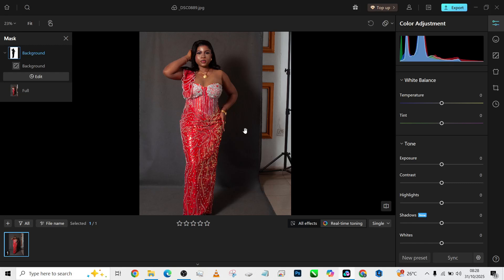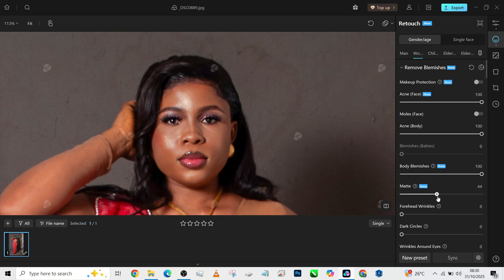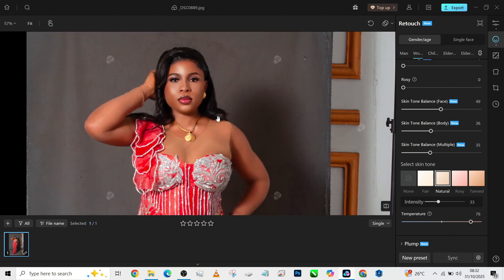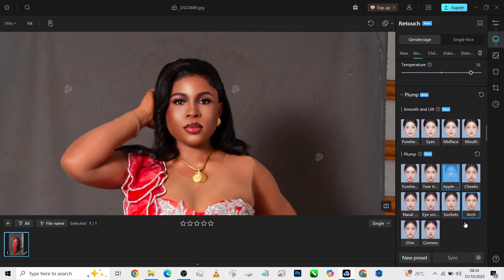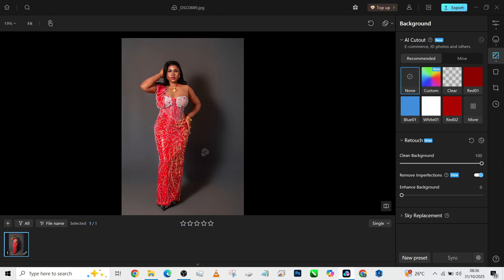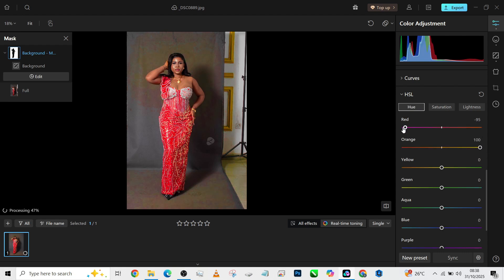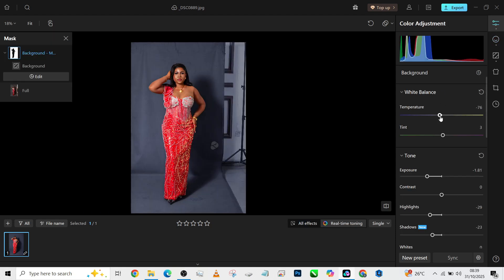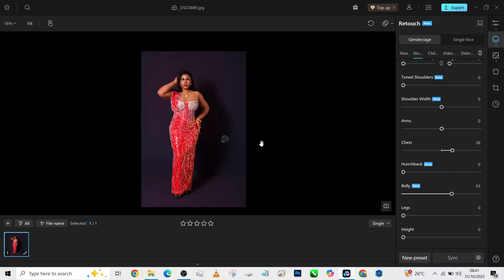CLEAN BACKGROUND & Edit Full Body Portrait with Kumoo – The Ultimate Retouching Trick You Need!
CLEAN BACKGROUND & edit full body portrait with Kumoo is the secret every photo editor and retoucher should know! In this video, I’ll show you exactly how to get a smooth, professional-looking background in seconds using Kumoo — one of the most powerful photo retouching tools out there. Whether you’re editing a studio portrait or a lifestyle shot, Kumoo helps you remove distractions, smoothen skin tones, and achieve that flawless full-body edit with ease.

I’ll walk you through step-by-step how to retouch like a pro, even if you’re a beginner. You’ll see how Kumoo’s AI-powered background cleaning saves you hours of work and gives your portraits a clean, studio-quality finish in just one click.

💡 Perfect for photographers, editors, and content creators who want to speed up workflow and enhance image quality effortlessly.

📌 Watch till the end for a surprise tip that makes your editing 3x faster!

Try now!

Buy a plan using my code and get additional 15% credits: en&11&47c110f1